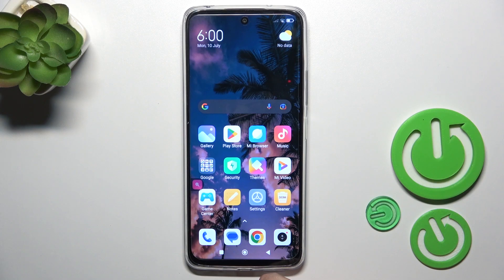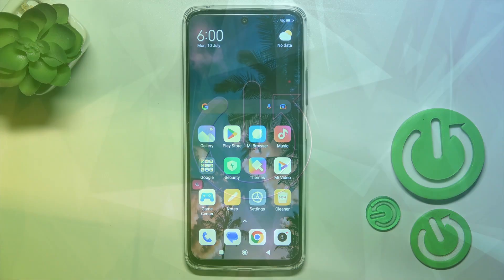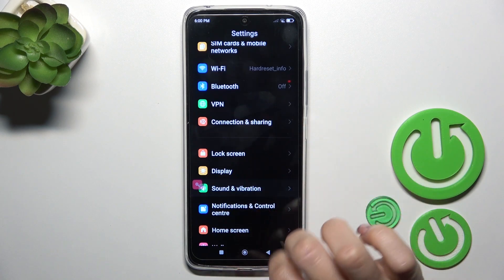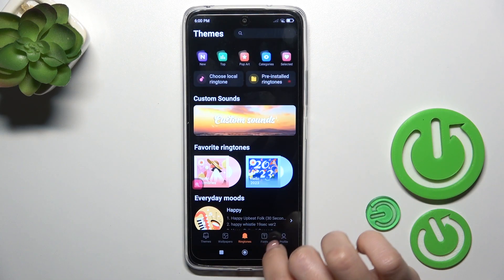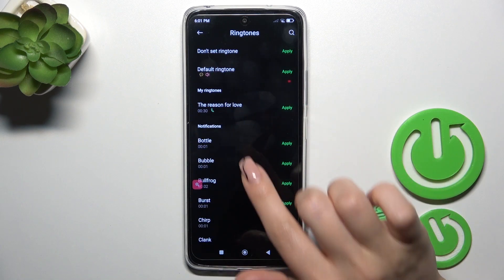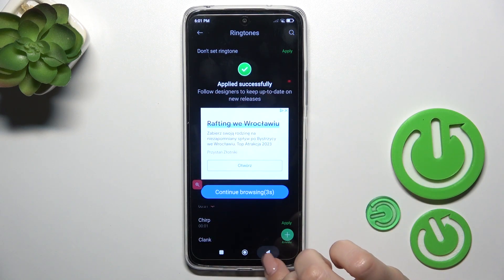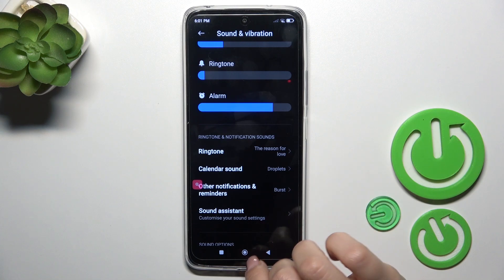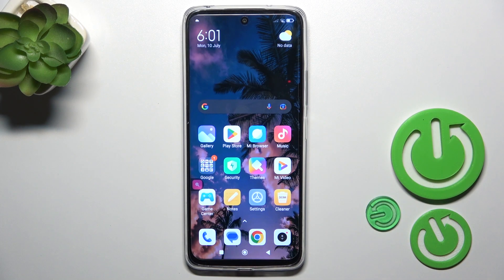How to Change Notifications Sound on Redmi 12?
In this tutorial video, you'll learn how to customize your notifications sound on Redmi 12. You'll discover the step-by-step process to change the default notification sound to your preferred tone, allowing you to personalize your device's alert sounds.

How to modify notification sound settings on Redmi 12?
How to adjust the sound for different app notifications on Redmi 12?
How to replace the default notification sound with a custom one on Redmi 12?